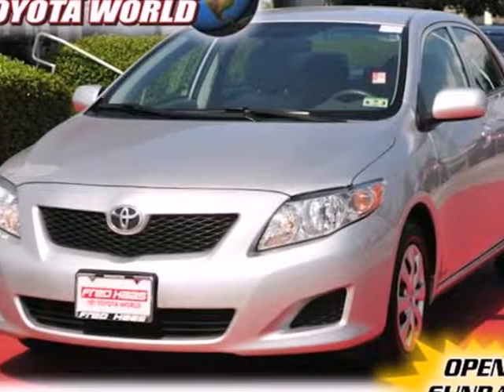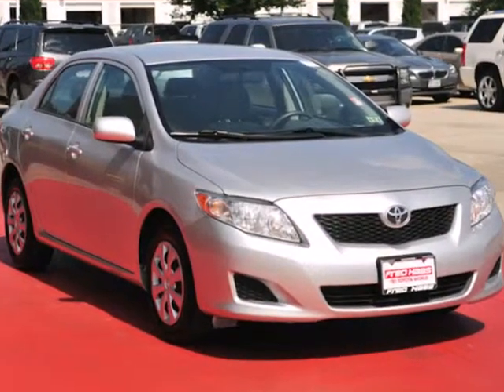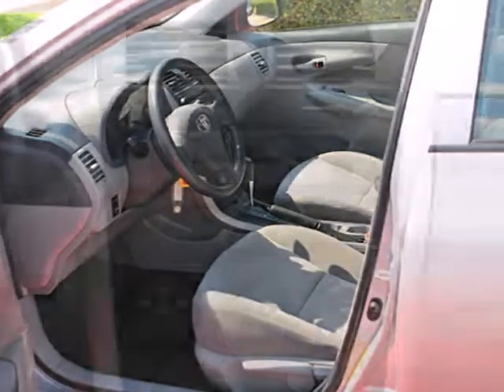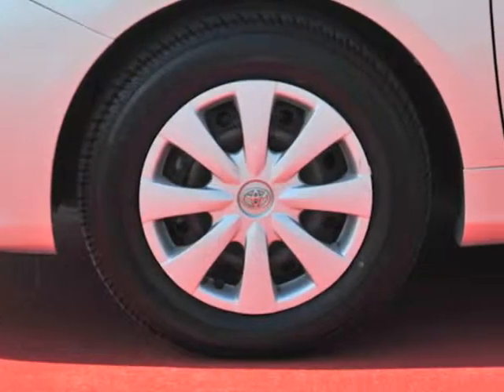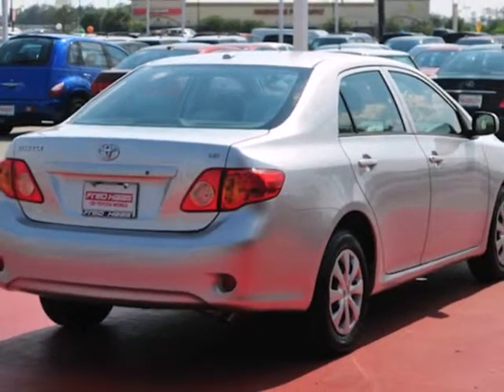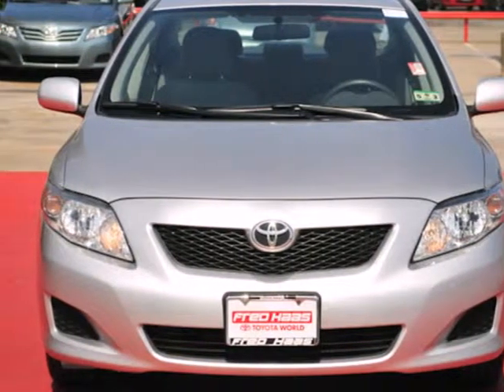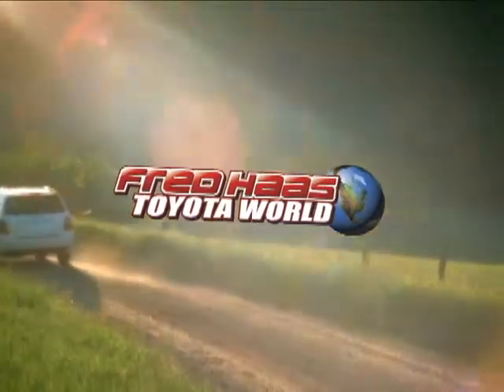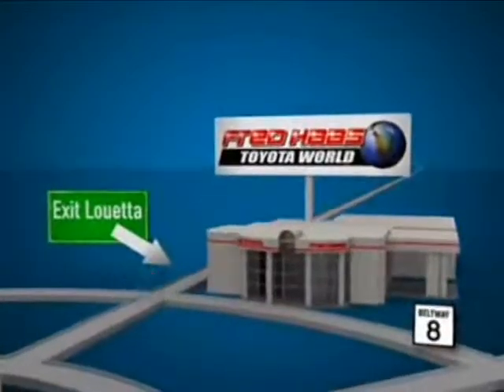2009 Toyota Corolla 9Z131075T in Katy Sugarland, TX 77373 - SOLD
SOLD -                                                   If you are looking for real value on a great used car, Fred Haas Toyota World invites you to come in and test drive this 2009 Toyota Corolla, stock# 9Z131075T. We are conveniently located near Katy Sugarland, TX and known for our great selection, reliability and quality. Come take a look at this 2009 Toyota Corolla today.

20400 I-45 North
Katy Sugarland TX, 77373